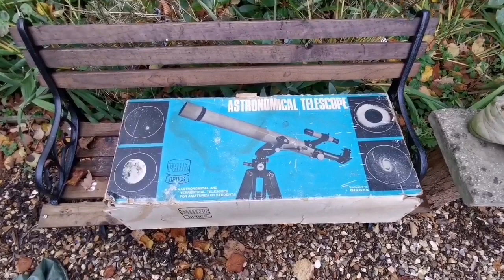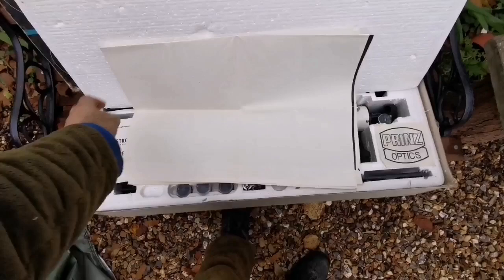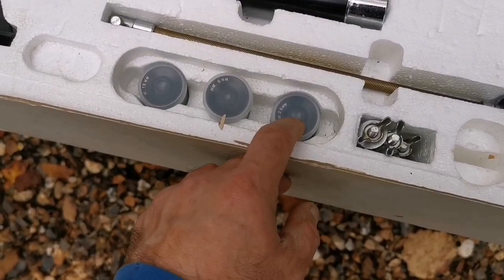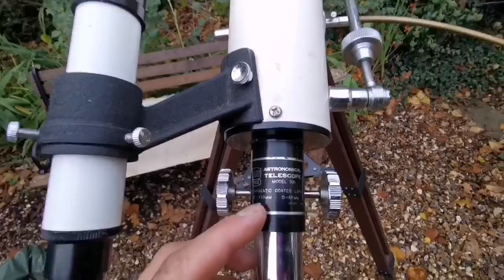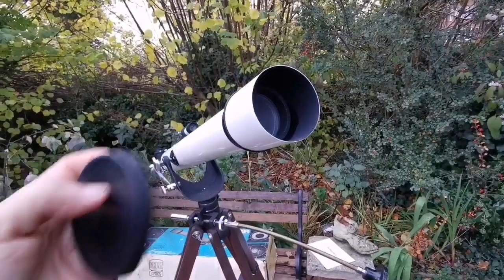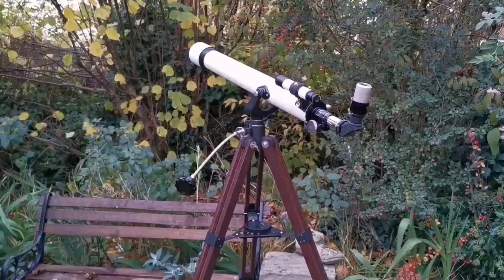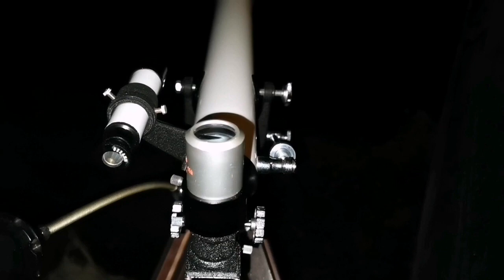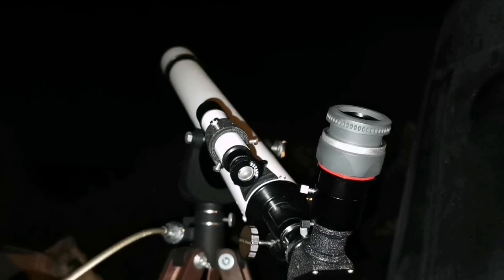Cheap Grab & Go Telescope: Prinz Optics Model 330, 60mm F710, f/11.8 Classic Refractor Telescope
In making this video I have used these optical instruments :
Prinz Optics 60mm F710, f/11.8, Model 330 Classic Refractor Telescope on Alt Azimuth mount.
25mm Achromatic Huygens (AH) eyepiece.

I observed planets Mars and Jupiter, plus open star cluster M45 (Pleiades).